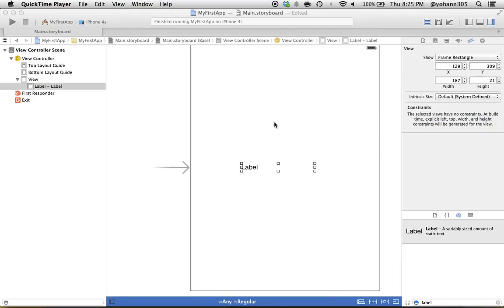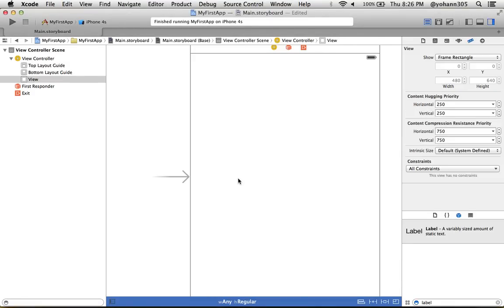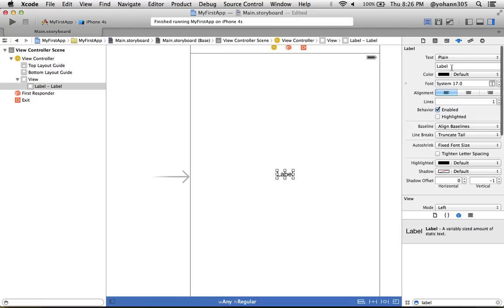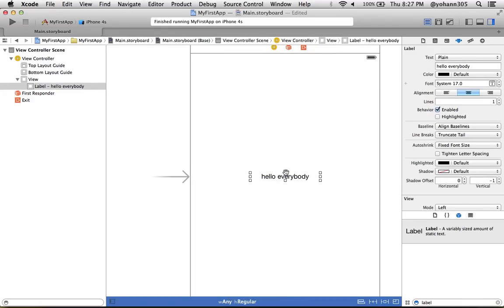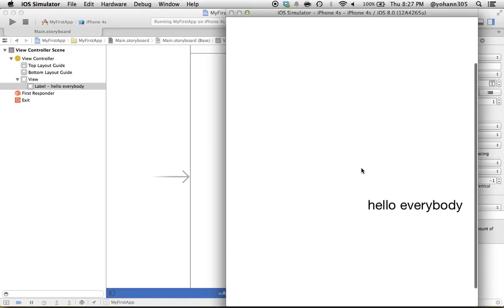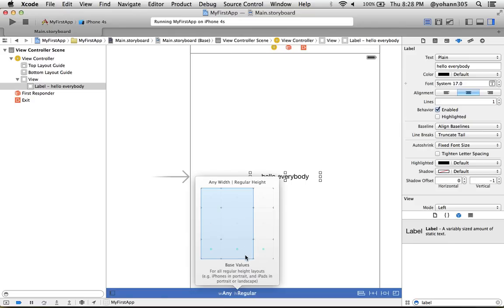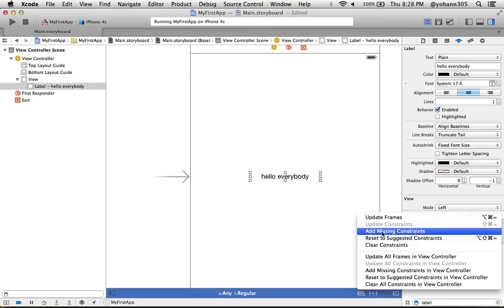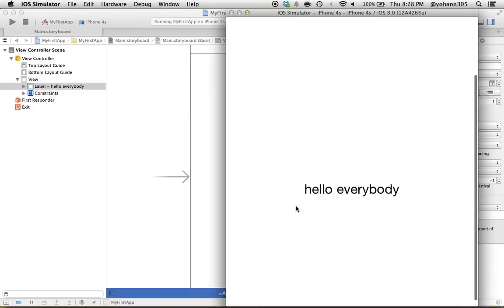Swift programming language for Cocoa and Cocoa Touch - Section1 Part7 - AppsFresh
Learning what are constraints and how to use them.